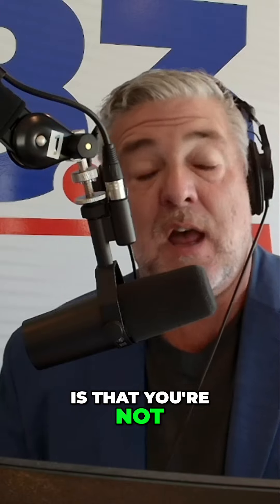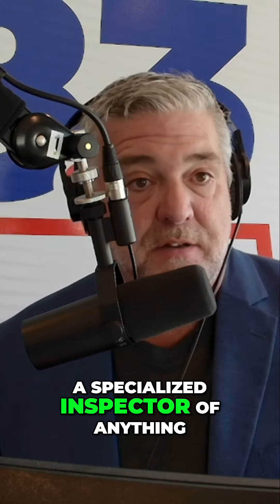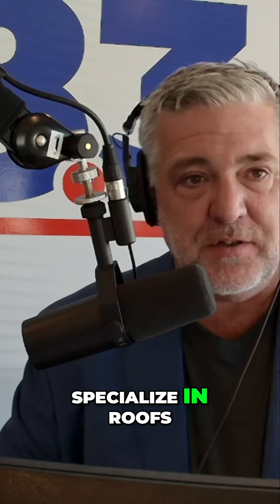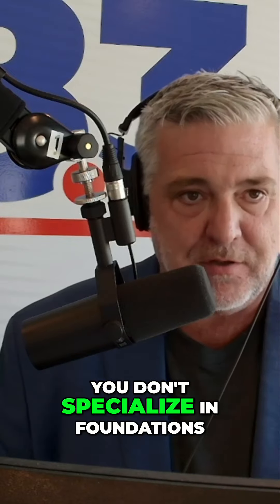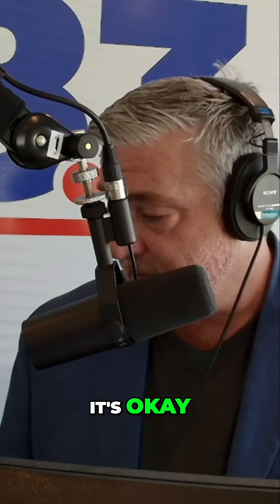Sewer Main Scoping: Why it's Important for Home Inspections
Learn why sewer main scoping can be beneficial during home inspections. Discover how it can detect root problems and displacement in the sewer main, ensuring a thorough inspection. Find out why it's essential to go beyond the standard inspection protocol.